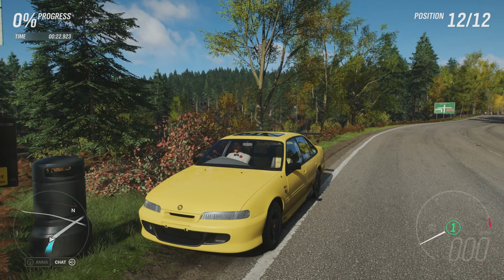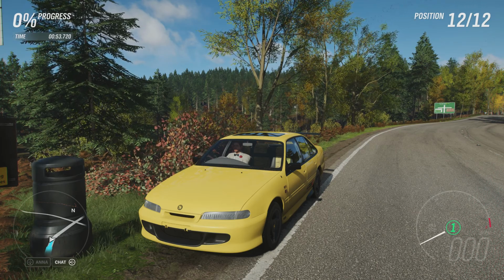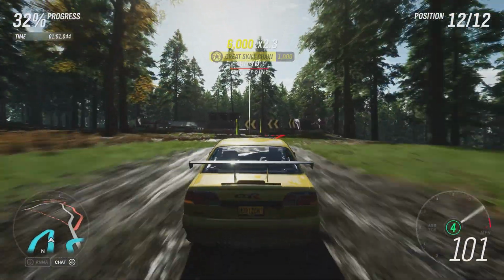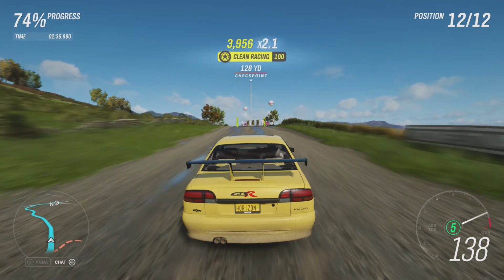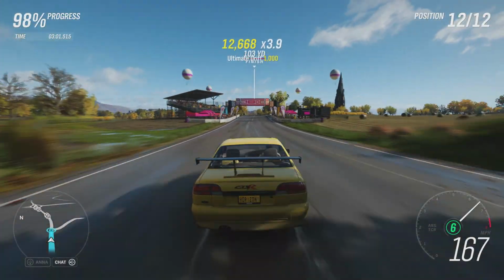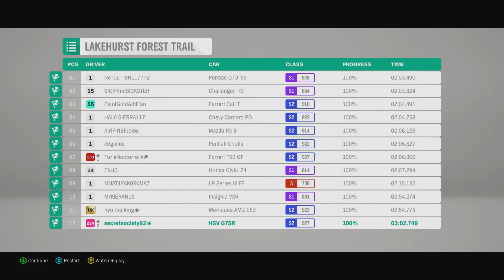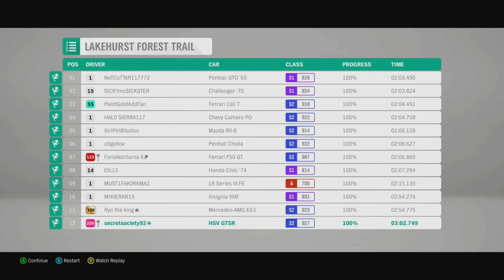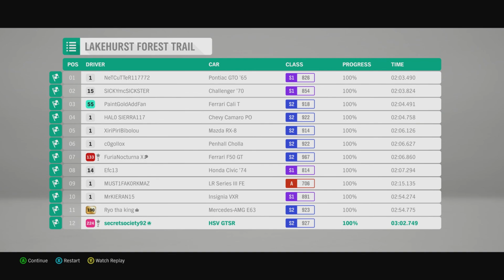Extreme Offroad Silly Builds - 1996 HSV GTSR (Forza Horizon 4)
Only the second Australian vehicle to be taken on this series so far but can this match the older Commodore on this course?